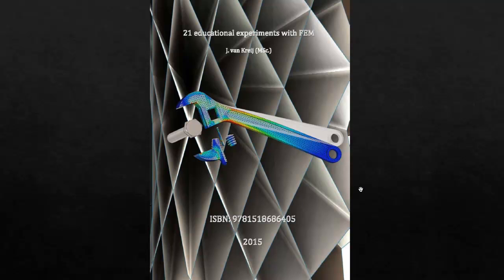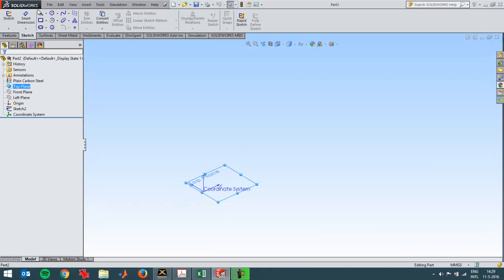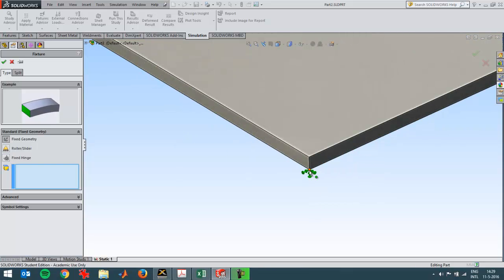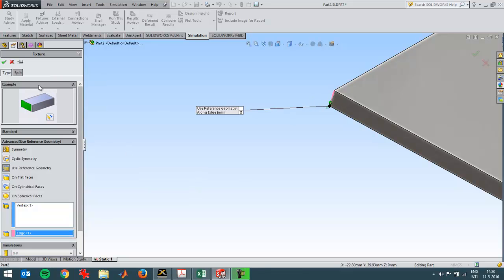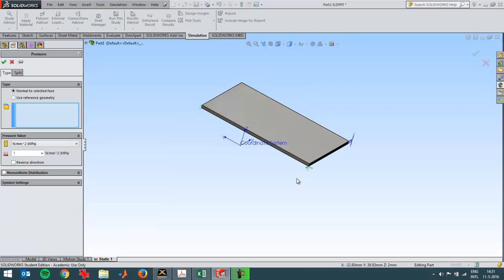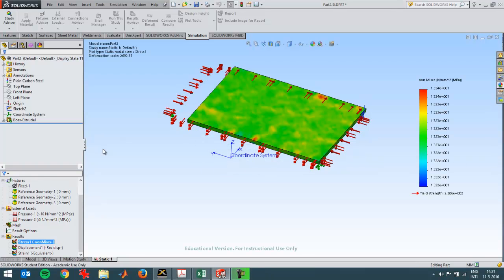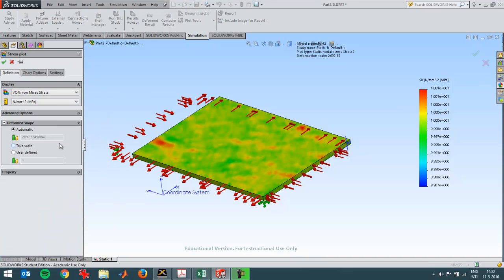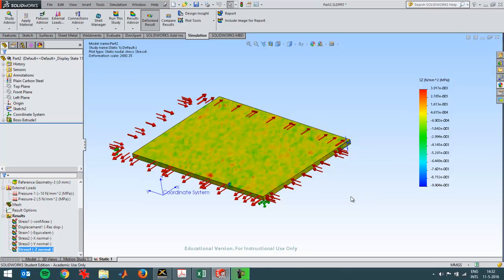Chapter 11 Plane stress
Analyisis of a plane stress-situation with help of SolidWorks Simulation. Plane-stress is a situation in which there is no pressure in at least one direction of the stress-situation.